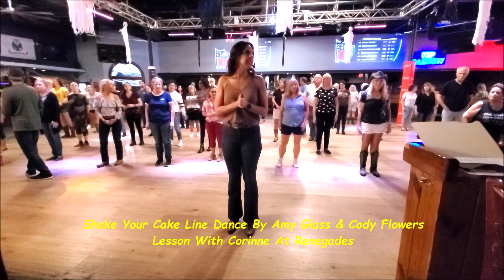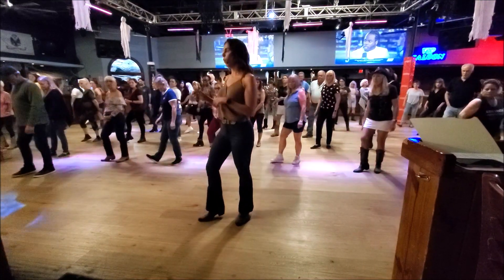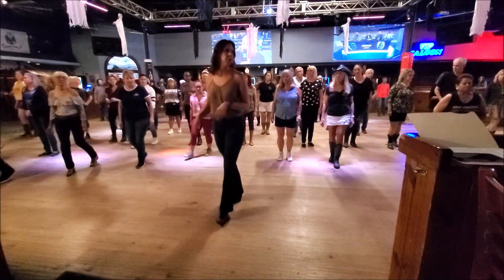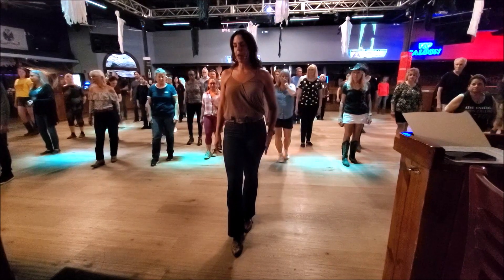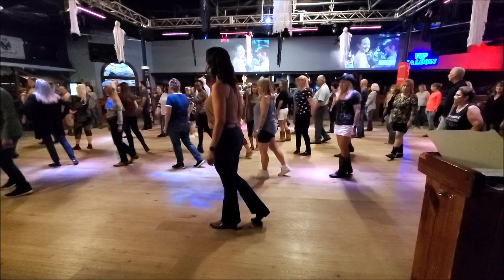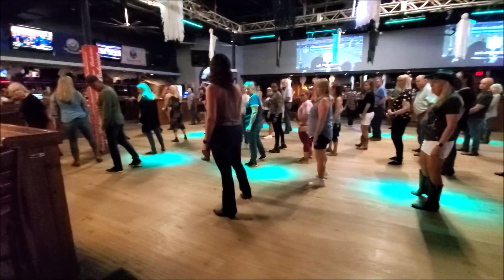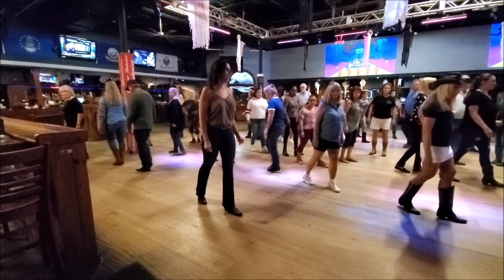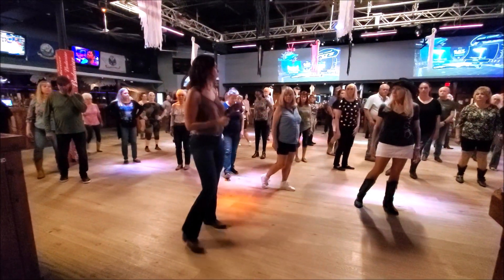Shake Your Cake Line Dance By Amy Glass & Cody Flowers Lesson With Corinne At Renegades On 11 2 23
Dance:   Shake Your Cake Line Dance By Amy Glass & Cody Flowers
Song / Artist:   Next (Bruno Martini Remix) by Olivia Holt & Bruno Martini
Renegades,